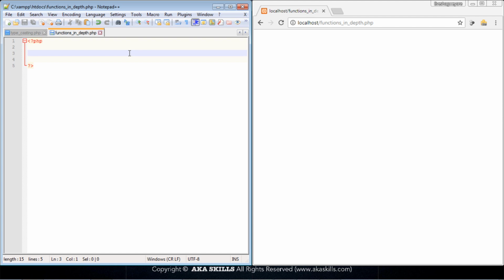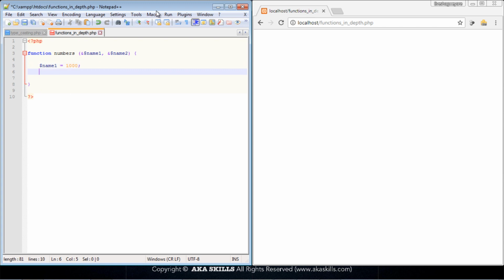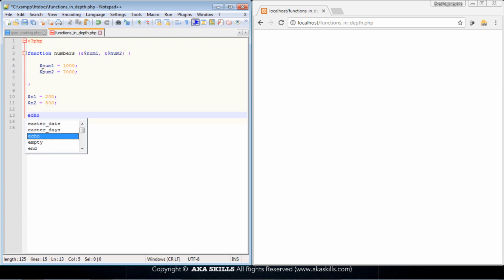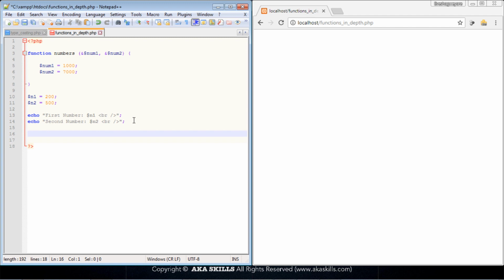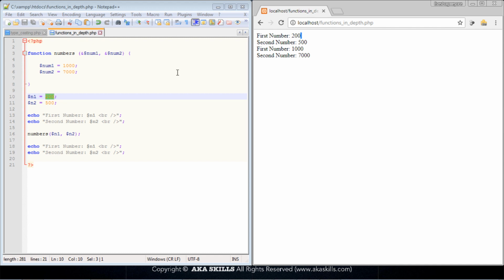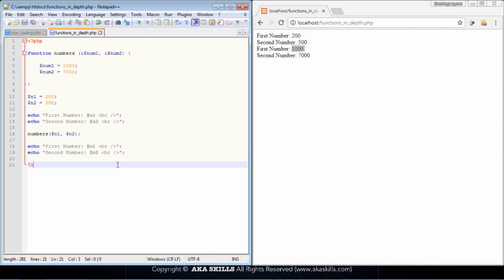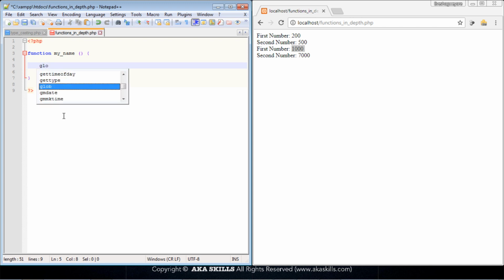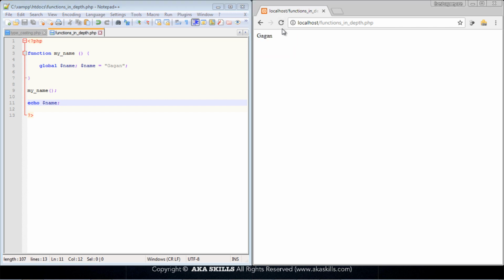38 Functions In Depth Part 3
In "Functions In Depth Part 3" in PHP, you delve into advanced function concepts, including variable-length argument lists and anonymous functions (closures). This part emphasizes the power of dynamic function handling and how closures can encapsulate and manage state efficiently within functions.